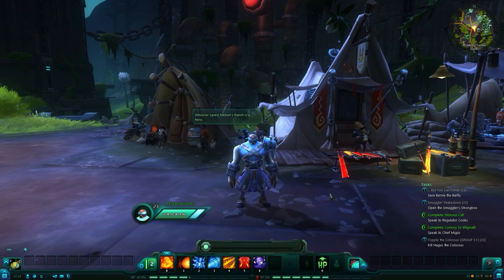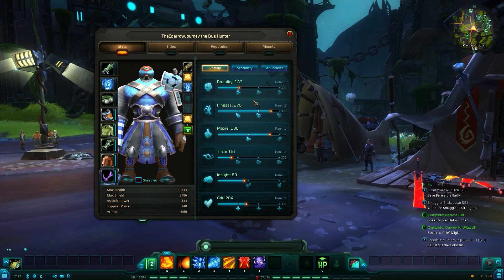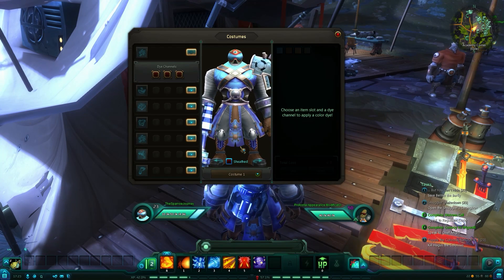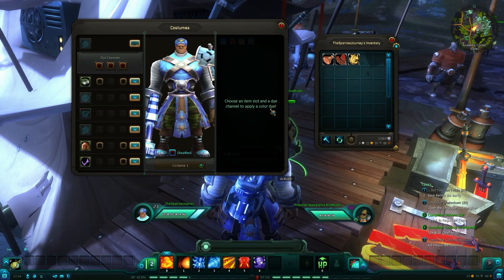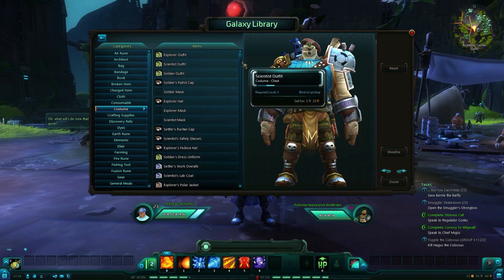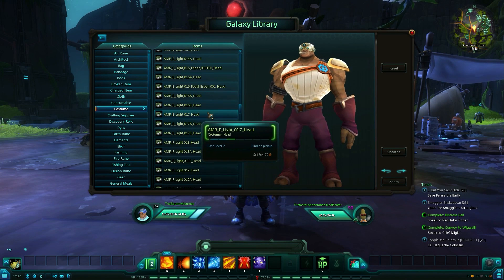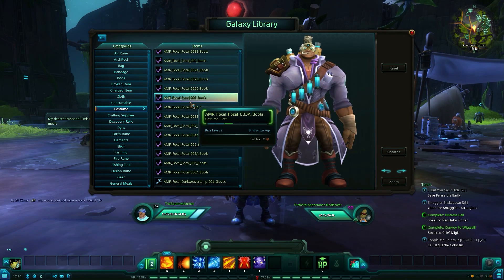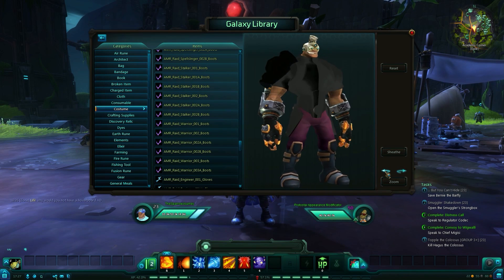WildStar: Costumes (How to Edit Costumes?)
WildStar Costumes. WildStar allows you to change your look without losing the stats on the gear you're wearing. Watch it how to change Costumes!